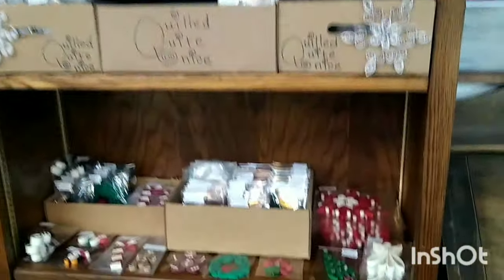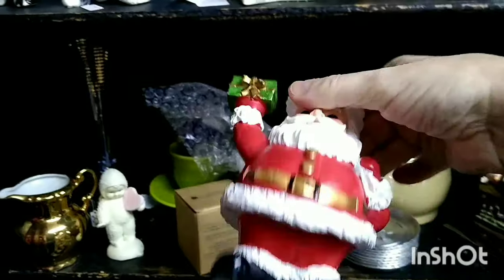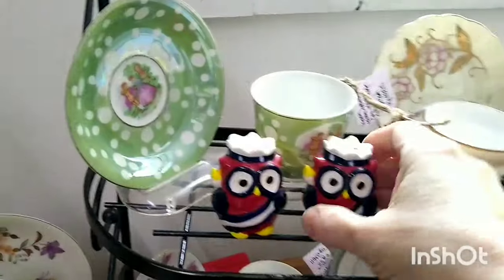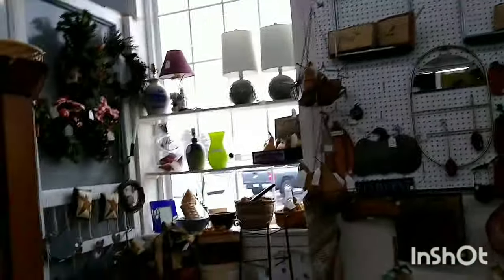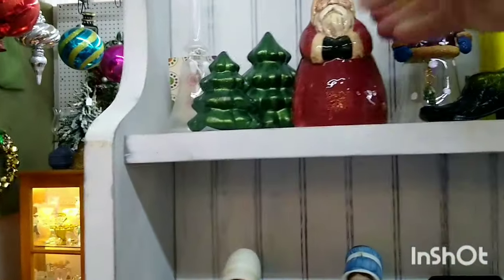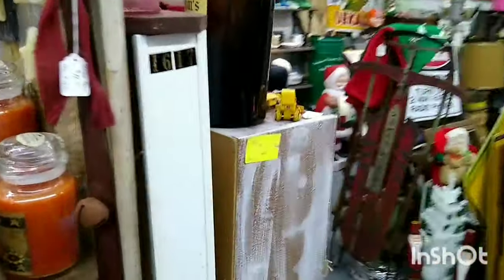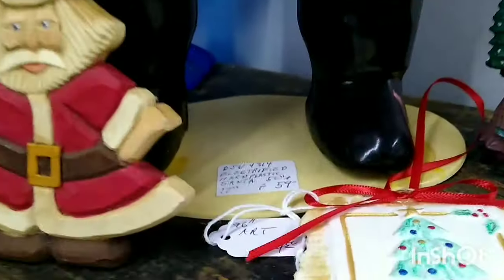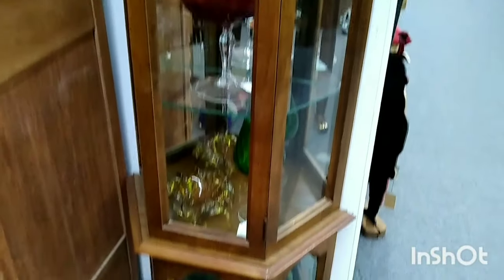I Found all the crazy Santas!💙 Thrift & Flip With Me! 💙 thriftfinds thriftwithme 💙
Shopping inside the Galleria of Arts and Antiques!💙 Thrifting for Reselling 💙